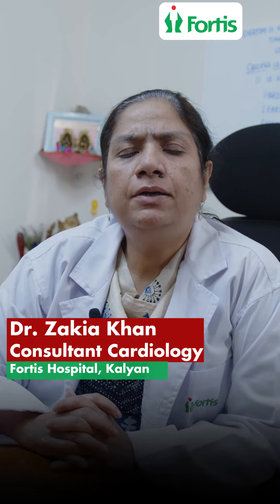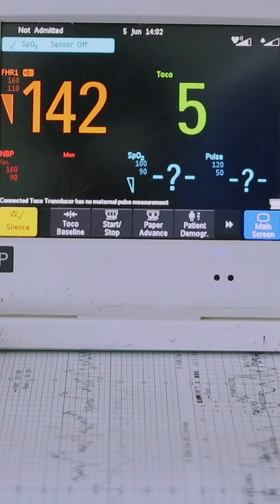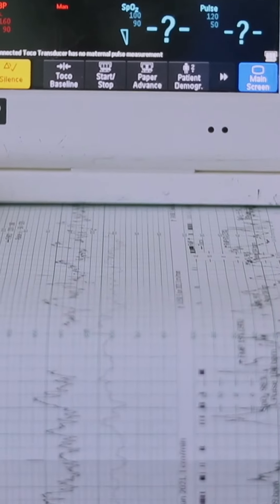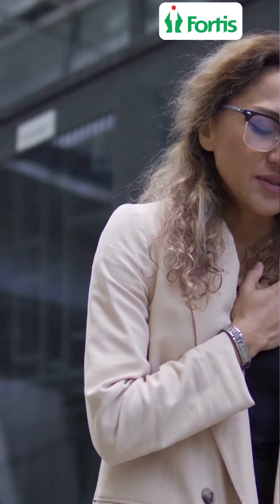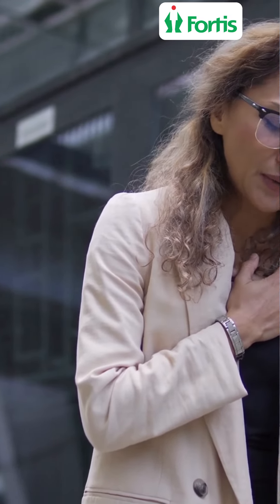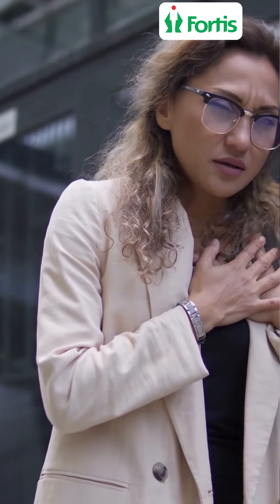Tests for Blockage in Heart